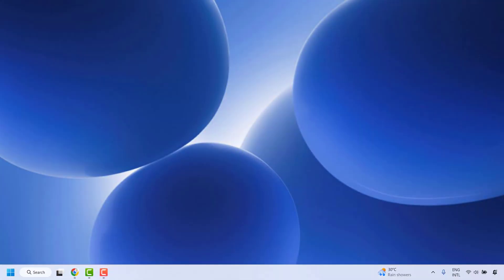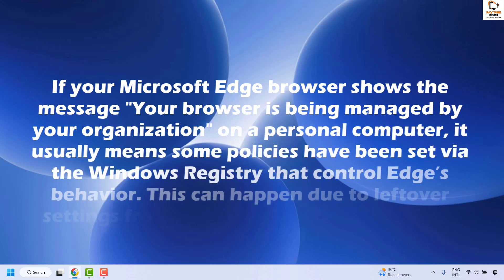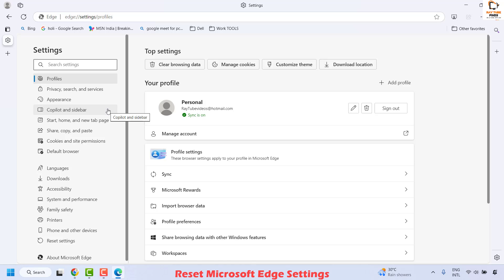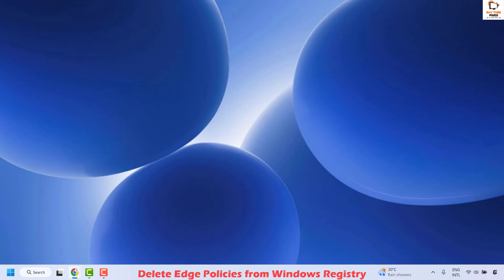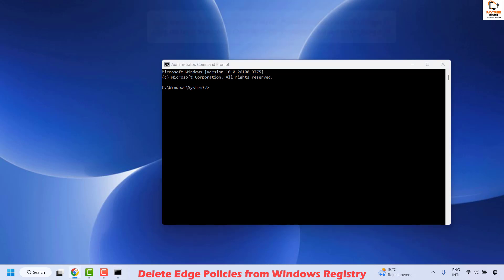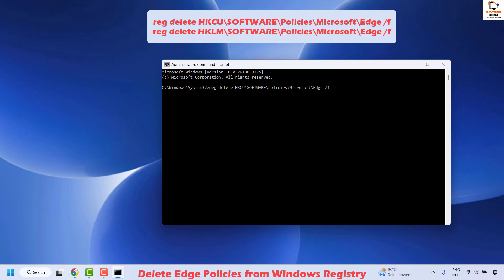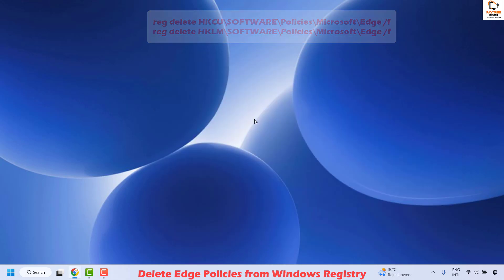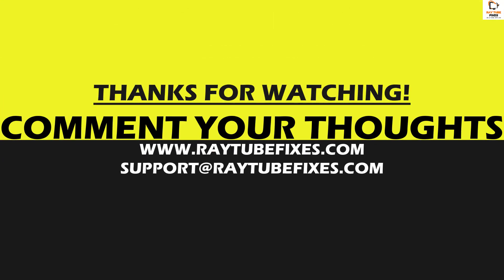Stop Microsoft Edge browser data is being managed by organization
If your Microsoft Edge browser shows the message "Your browser is being managed by your organization" on a personal computer, it usually means some policies have been set via the Windows Registry that control Edge’s behavior. This can happen due to leftover settings from software tweaks, malware, or manual changes. It can also cause issues like your saved data, passwords, or history being deleted on browser restart.

Here’s how to fix this issue and remove the "managed by organization" message:

1) Reset Microsoft Edge Settings :
     Open Edge.

Go to Settings -- Reset Settings -- Restore settings to their default values.

Confirm the reset and restart Edge.

2)  Delete Edge Policies from Windows Registry

Commands Used:
reg delete HKCU\SOFTWARE\Policies\Microsoft\Edge /f
reg delete HKLM\SOFTWARE\Policies\Microsoft\Edge /f

Clear Edge Profile Data (Optional)
If the problem persists, clearing your Edge user profile may help (note this will remove most browser data):

Close Edge completely.

Navigate to %LOCALAPPDATA%\Microsoft\Edge\User Data\

Rename the folder corresponding to your profile (e.g., Default to Default_backup).

Restart Edge (a new profile folder will be created).